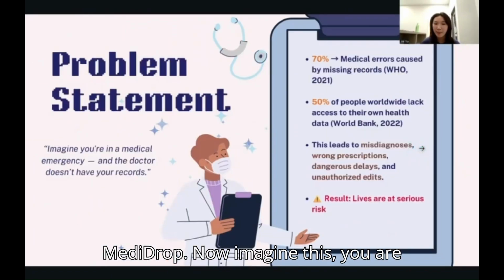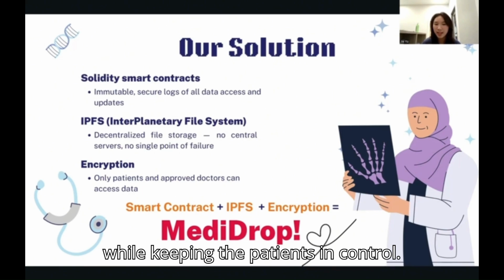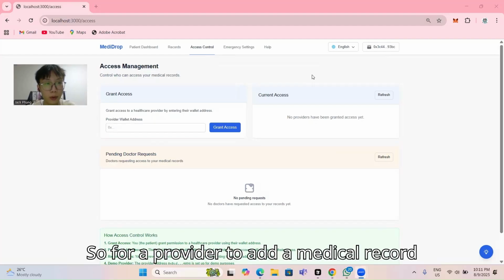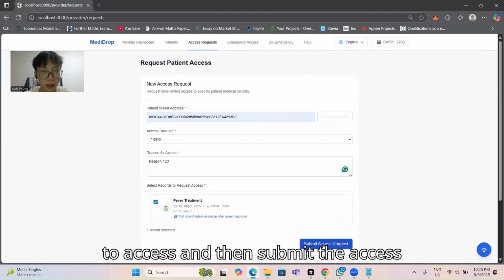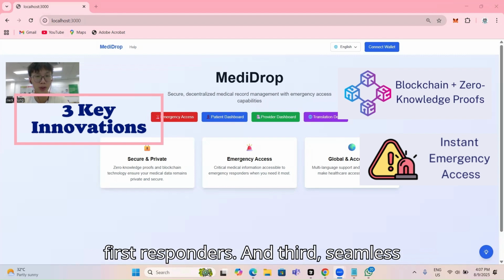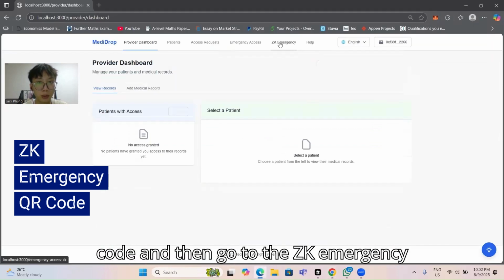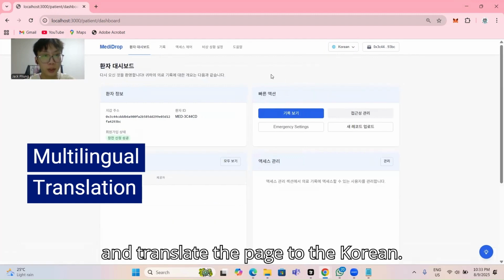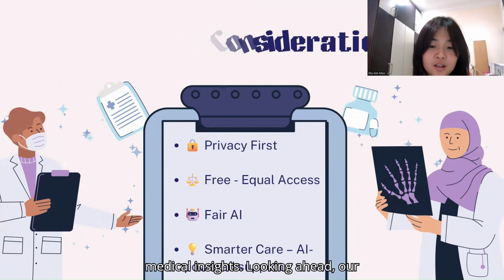DevMatch APU BGA Track -- MediDrop Pitching Video by Team Nott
Good day to you, this is our pitching video. Hope you enjoy